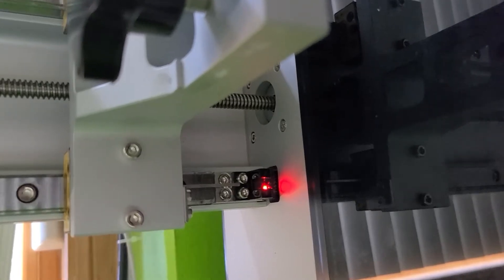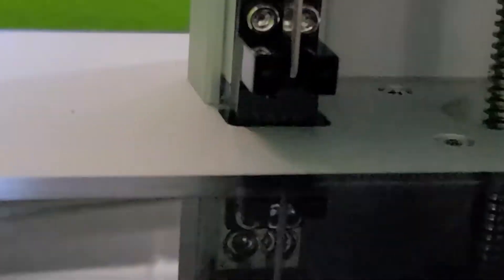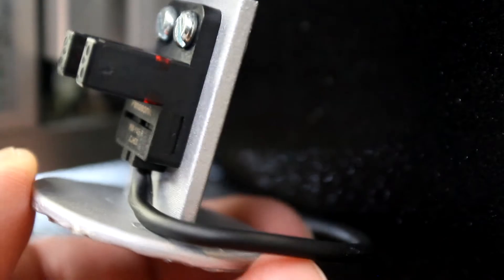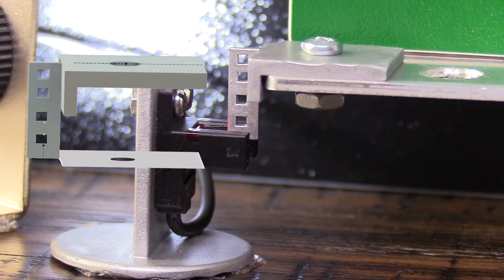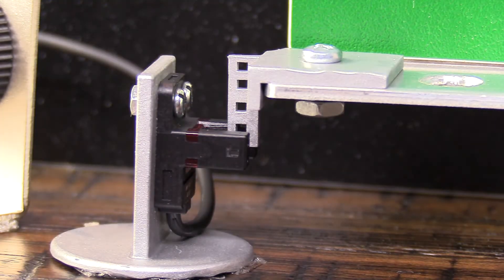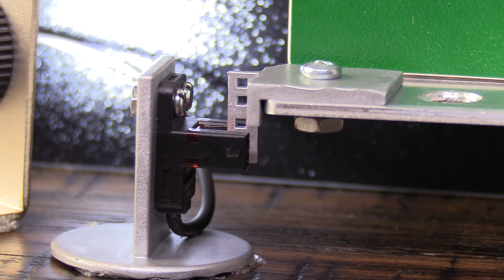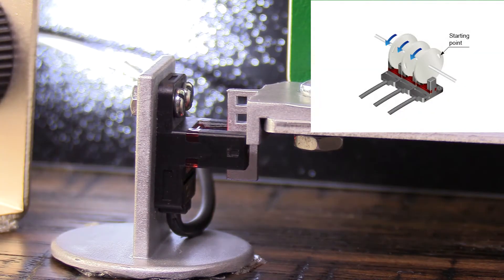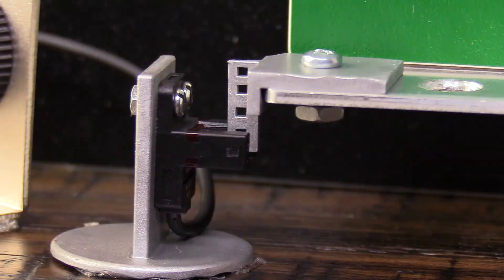High-Accuracy Panasonic Slot Sensor Demonstration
Inspired by the Z axis intercept sensor on an SLA 3D printer, today we are recreating a similar set-up using a Panasonic PM-Y45-P slot sensor, electric cylinder, and some 3D printed parts. The Panasonic PM series has a repeat accuracy of 10 microns (.0004") and is a perfect low-cost sensor for detecting the precise position of a flag.